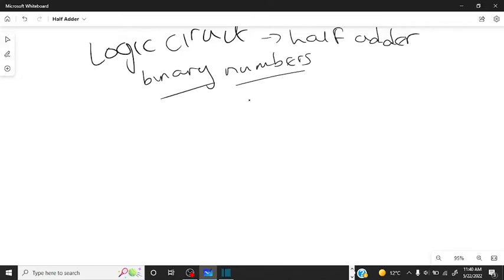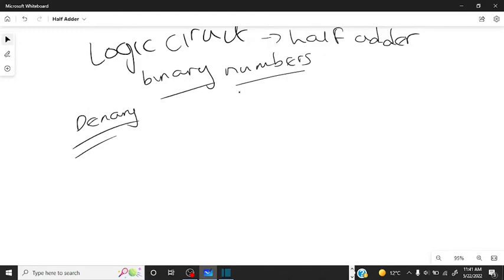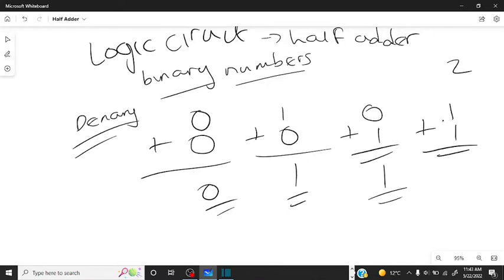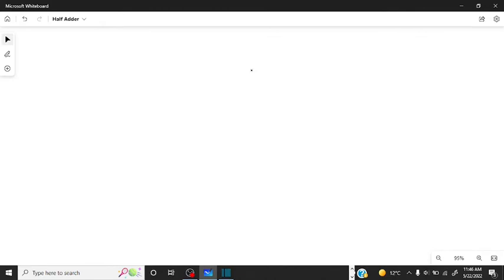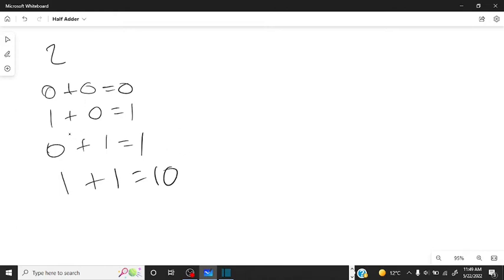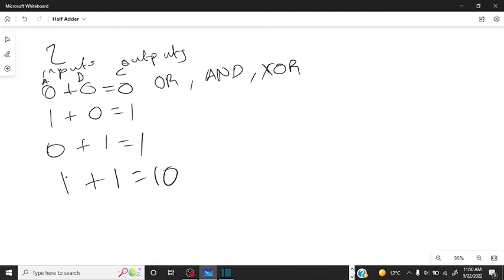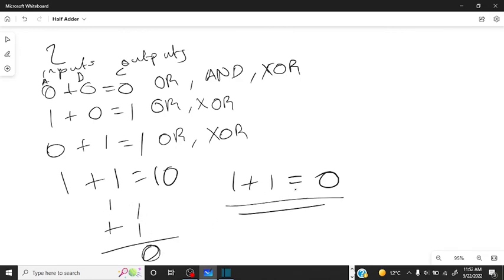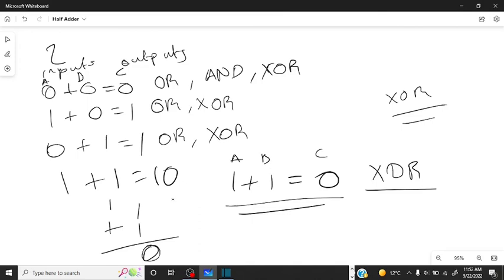Half Adder Part 1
Hey there,
In this video we are going to learn about a common logic circuit called the HALF ADDER which is used to add numbers. It doesn't add big numbers like 5 + 8  but instead it adds simple binary numbers like 1 + 0 = 1. Later on will simulate this using Logic.ly in the next video.